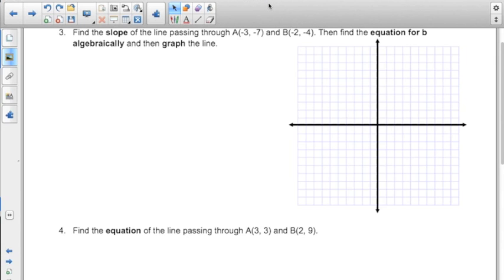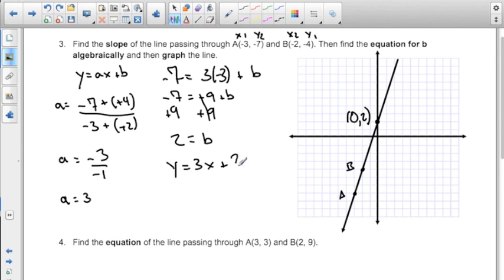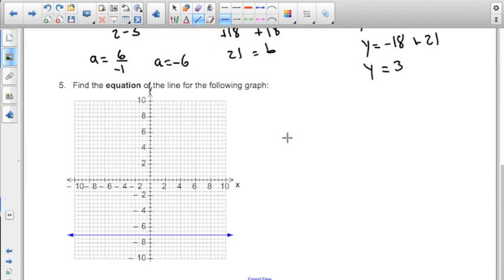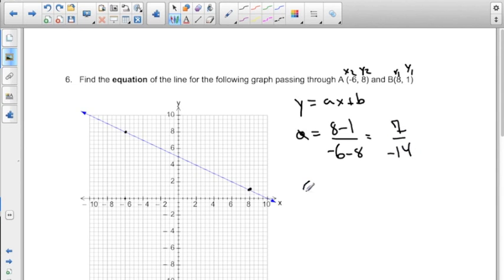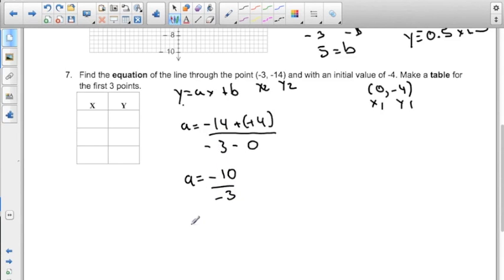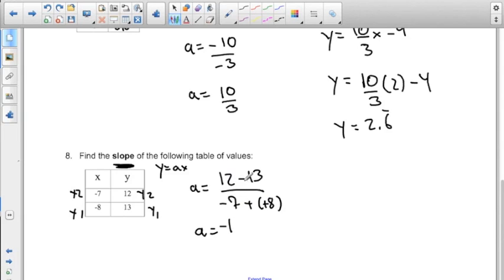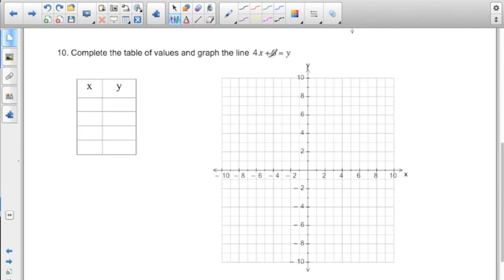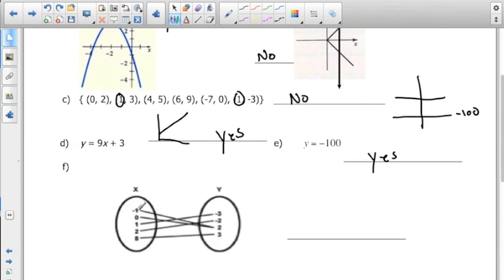Relations and Functions Homework 2